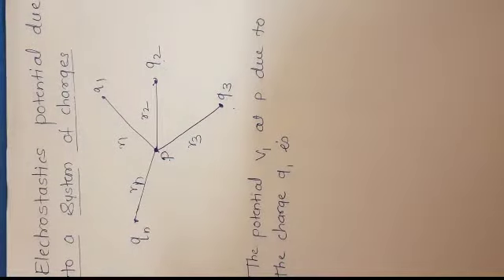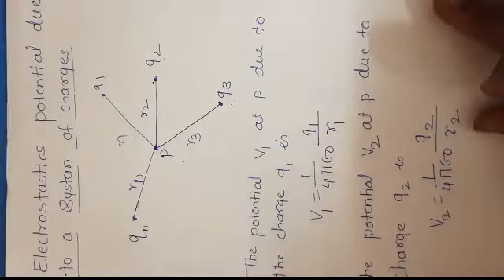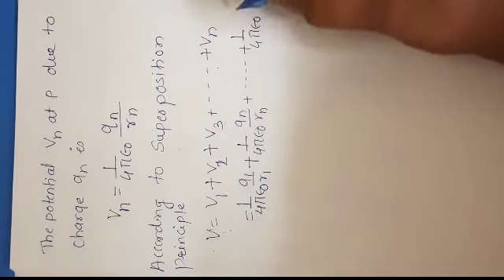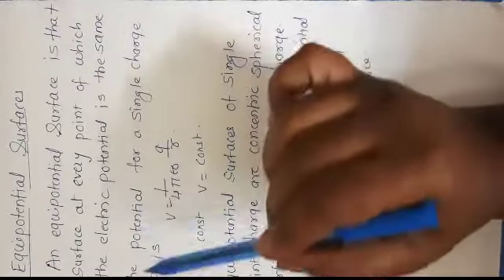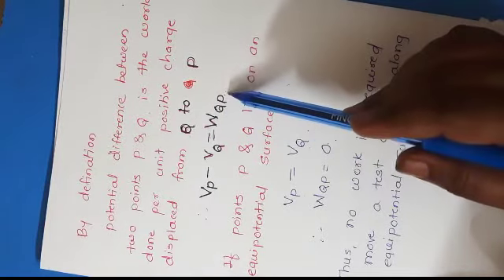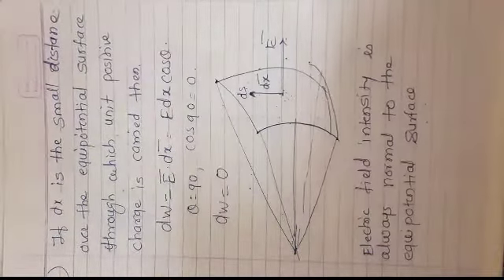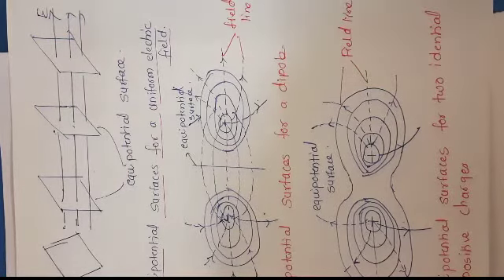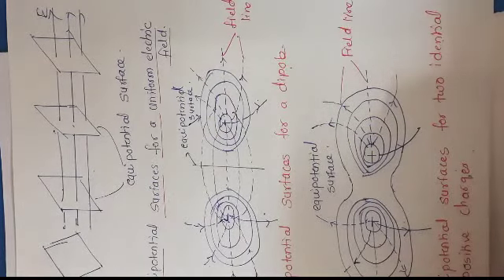ELECTROSTATICS | PART 8